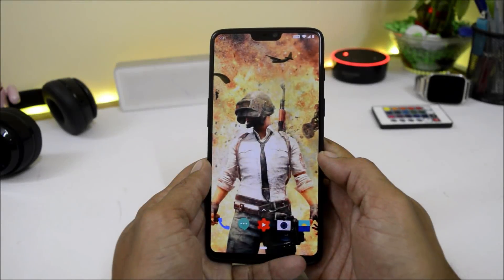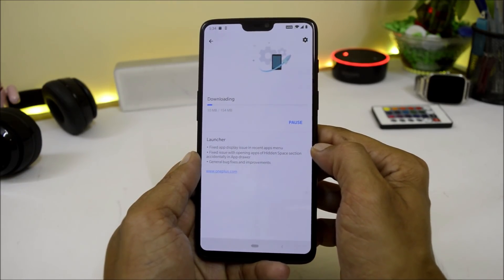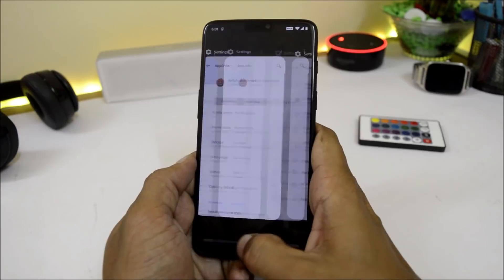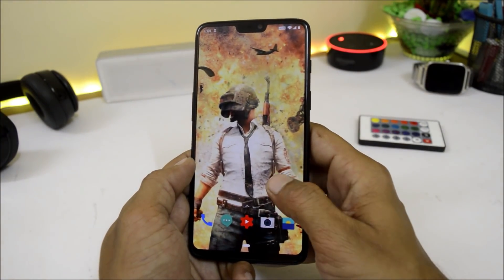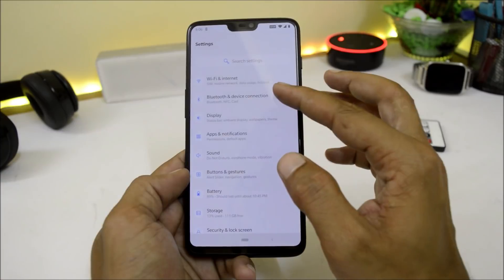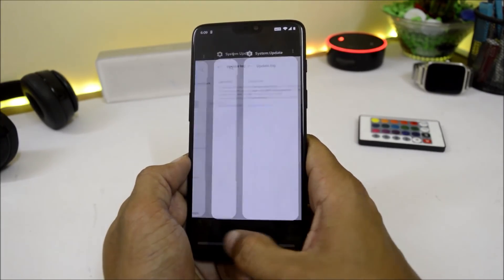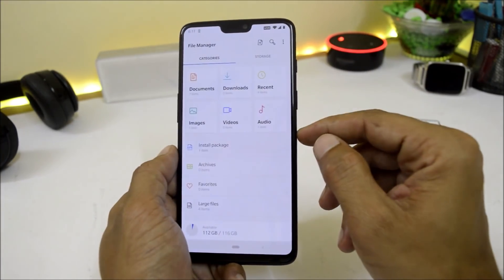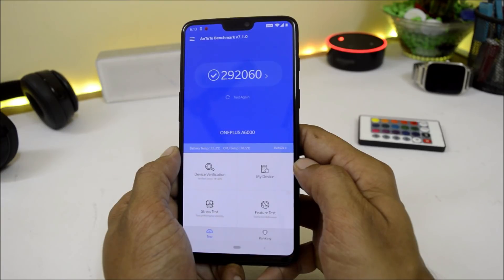HYDROGEN OS Android Pie (9.0) Beta 3 for Oneplus 6 + Install Google apps!!!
This is Hydrogen OS open Beta 3 based on Android pie.

Changelogs:
Launcher :
Fixed app display issue in recent apps menu
Fixed issue with opening apps of Hidden Space section
accidentally in App drawer
General bug fixes and improvements